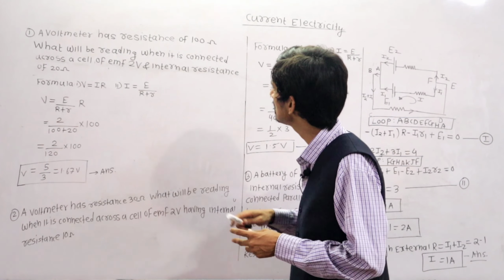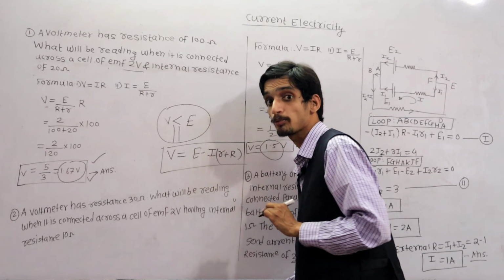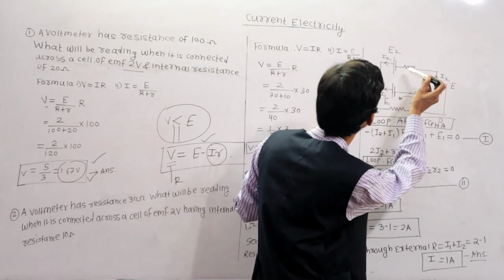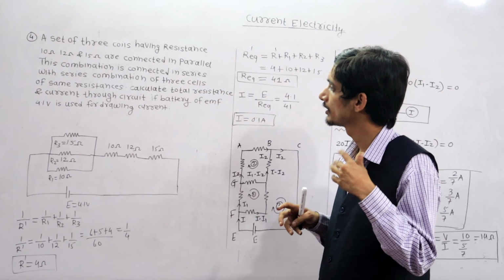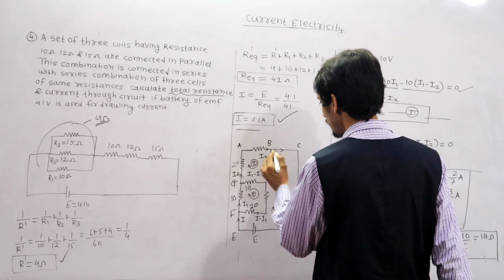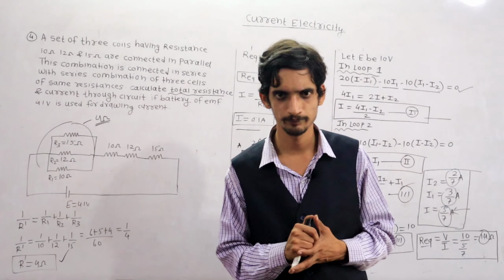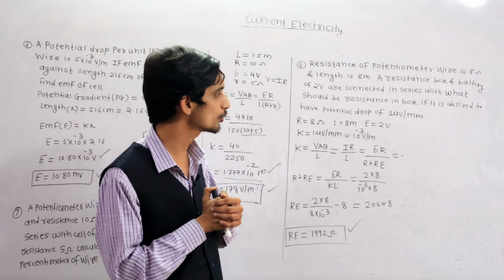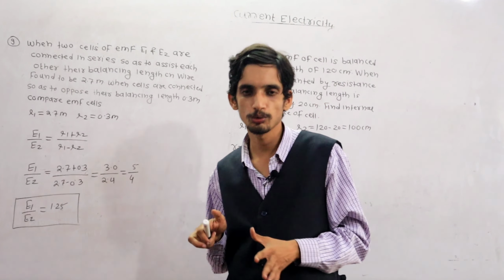Current Electricity- Numericals